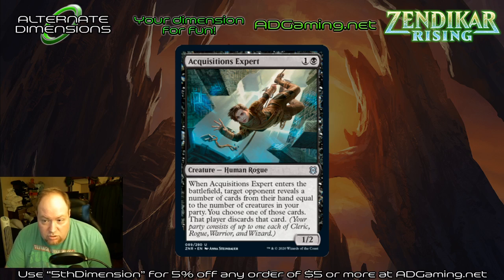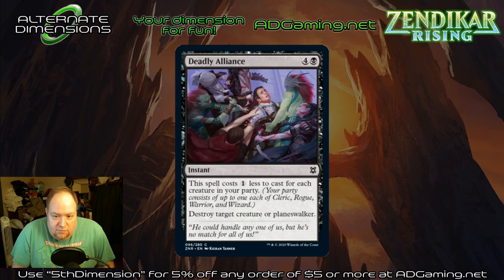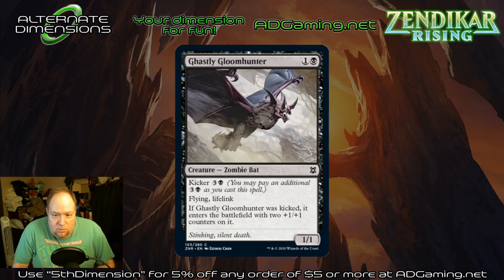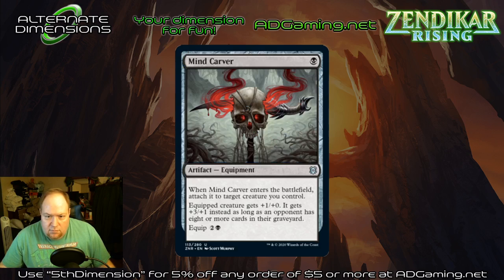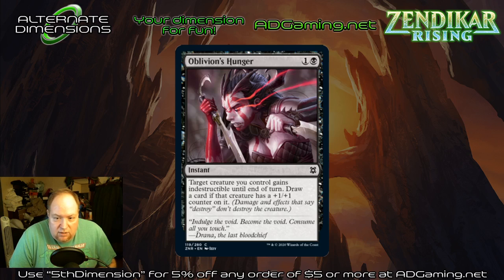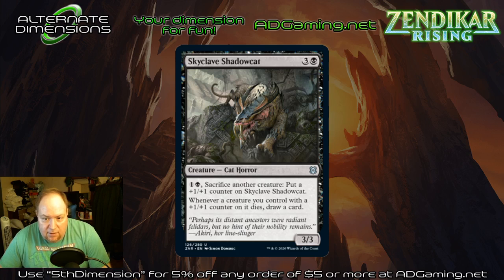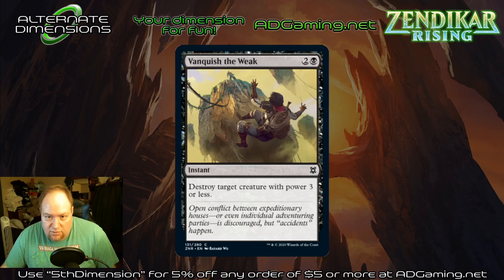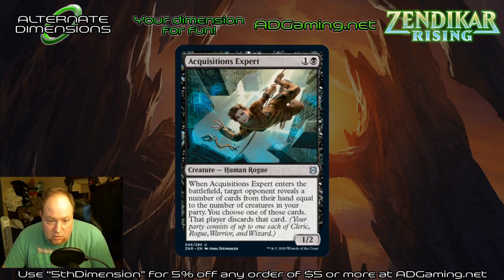ZNR Set Review Black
In this video, I discuss the Black cards from Zendikar Rising and which ones I feel will see play in constructed (Standard, Pioneer, Modern) format(s).